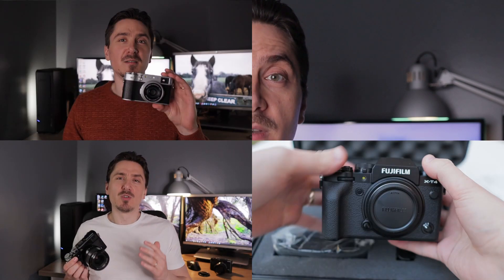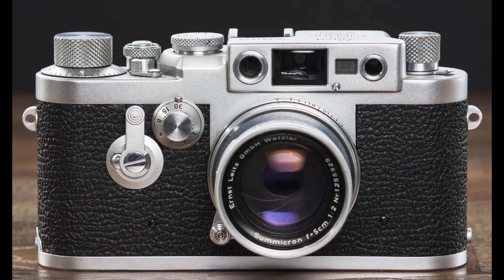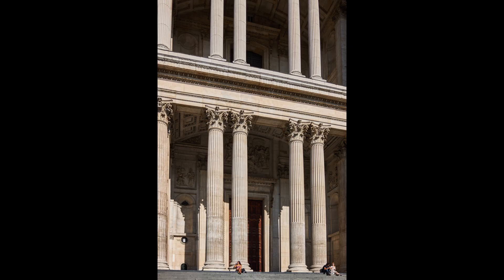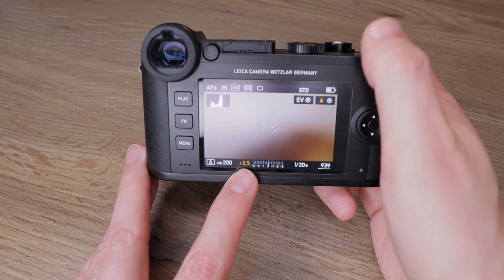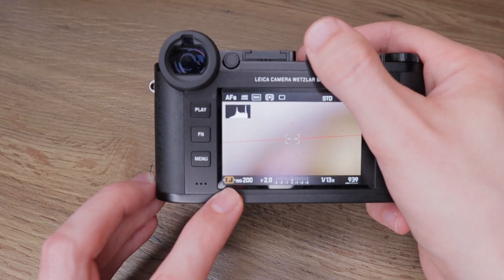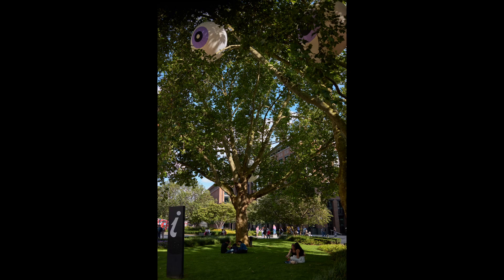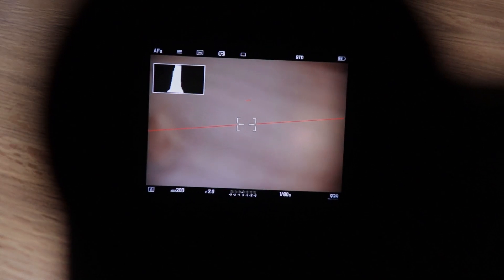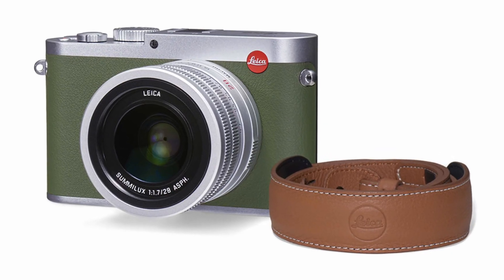Leica CL Review | Still Worth It in 2024 ?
Does it make sense to buy a four years old camera?

My Photo Gear:
Leica CL
Leica Summicron-T 23mm F2
Leica CL Handgrip
Fujifilm X-PRO 3
Fujifilm X-E3
MHG-XE3 grip
Fujinon XF18-55mm F2.8-4
Fujinon XF23mm F2
Ventilated Lens Hood LH-XF35
Fujinon XF16mm F1.4
Fujinon XF35mm F1.4
Ricoh GR III
GW-4 Wide Conversion Lens
GA-1 Lens Adapter
Peak Design Sling 3L

Canon EOS M50
Sigma 16 mm F1.4 AF DC DN
SmallRig Cage for Canon M50
Viltrox VL-600T Ring Light
GoPro Hero 7 Black

The Gear I Used and Liked:
Fujifilm X-T4
Fujifilm X-S10
Fujifilm X100V
Fujinon XF16-55mm F2.8
Fujinon XF23mm F1.4
Samyang 12mm F2

Recommended Memory Cards:
Lexar 64GB SD card
Sandisk 64GB SD card

Synology DS220j NAS DiskStation
Western Digital My Passport
Seagate IronWolf 3T

Some of the links used in the description will direct you to Amazon, as an Amazon Associate I may earn from qualifying purchases at no additional cost to you but your purchase will help me to be able to create more videos for you. Thank you for the support!